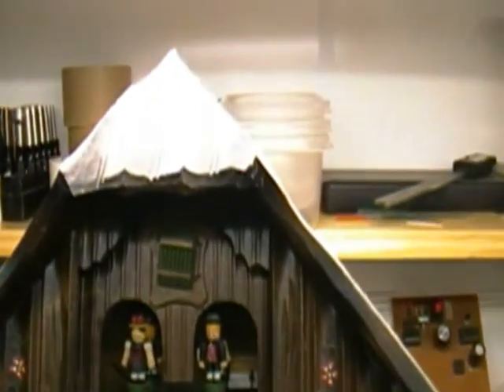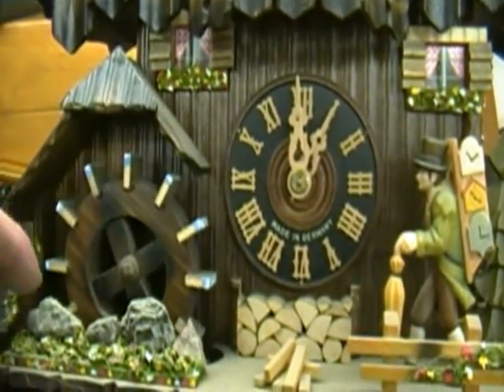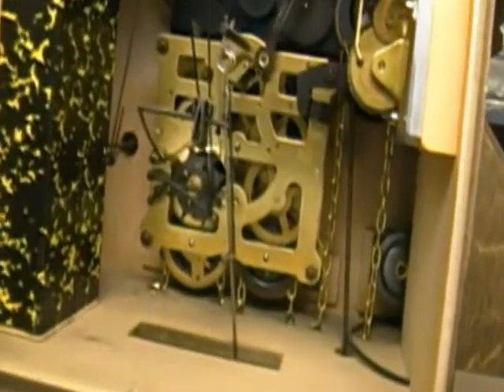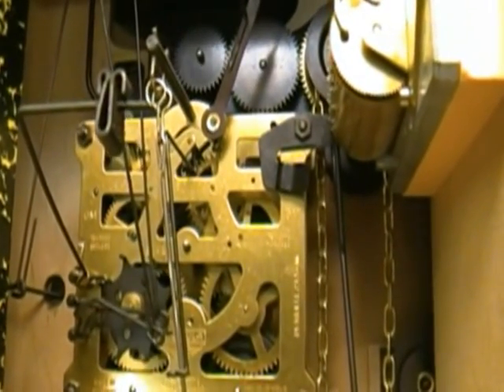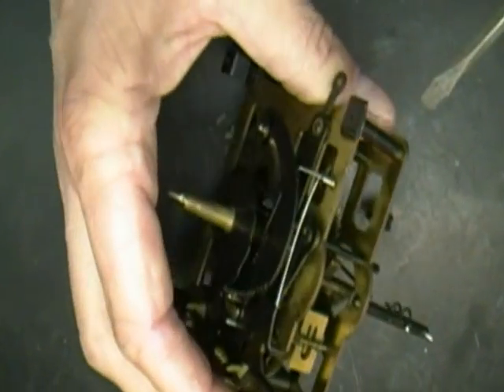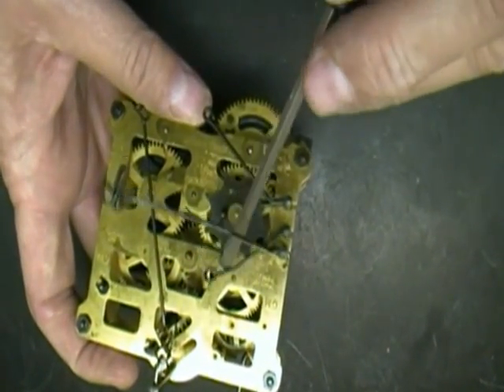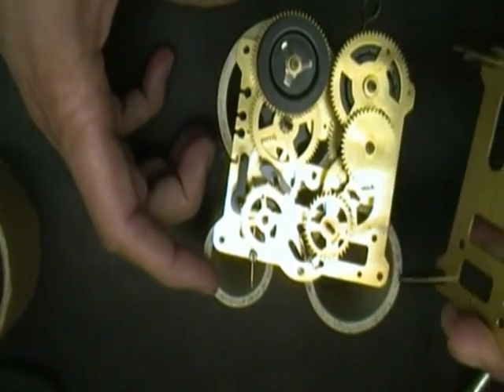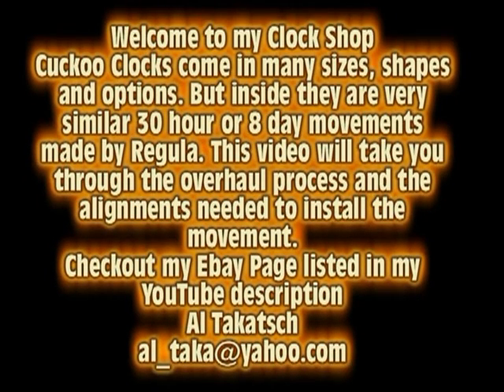Black Forest 8 Day Cuckoo Clock with Music Box Repair Short Preview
Thanks
Al Takatsch
Jefferson ClockWorks

This DVD Repair Video will guide you step by step, learning the theory of operation, learning to use special tools, setup, alignment and testing of the repaired movement.